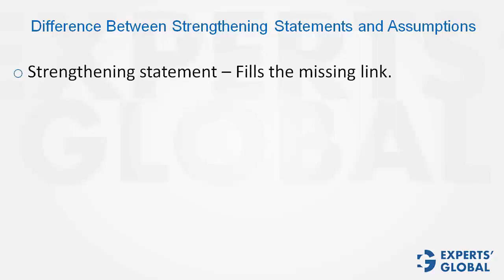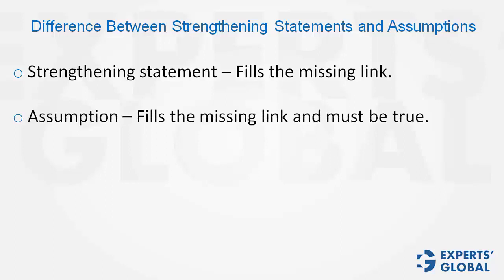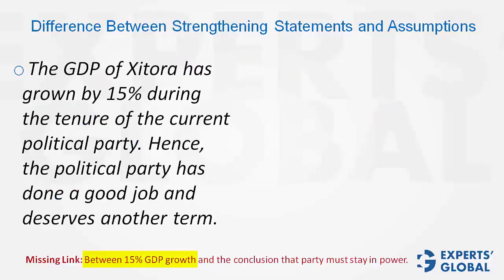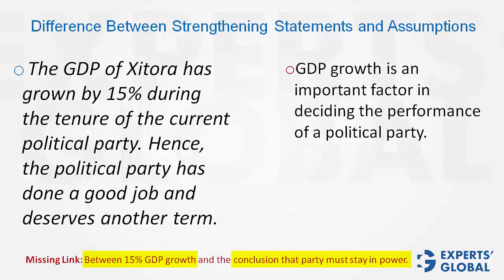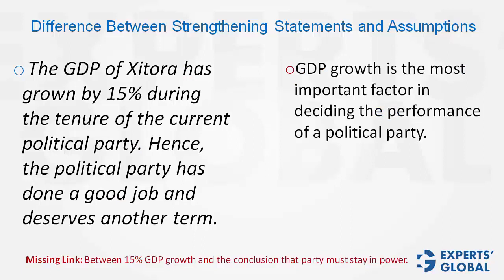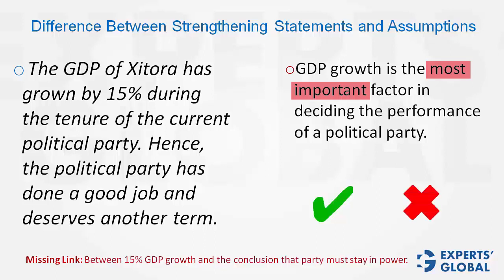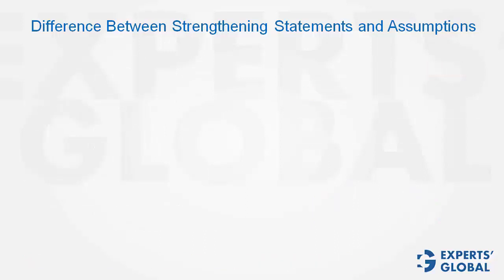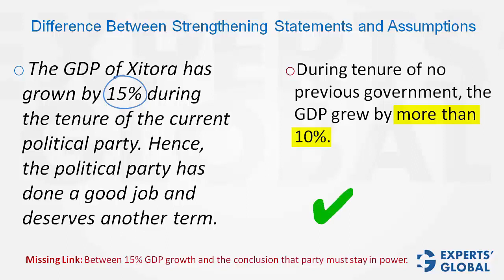Difference Between "Strengthening" and "Assumption" | GMAT Shots (US Accent)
In this video, acquaint yourself with the difference between Strengthening Statement and Assumption on Critical Reasoning. This is an important concept in the Verbal Section on GMAT.